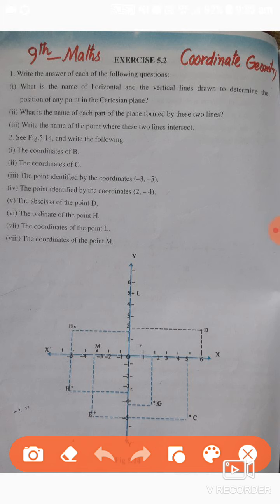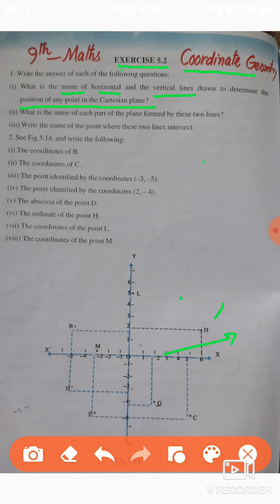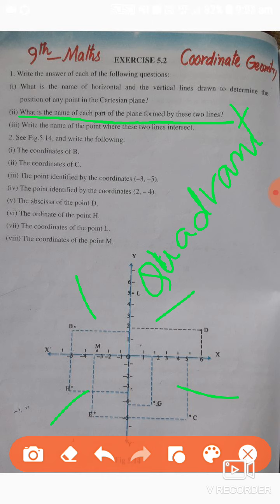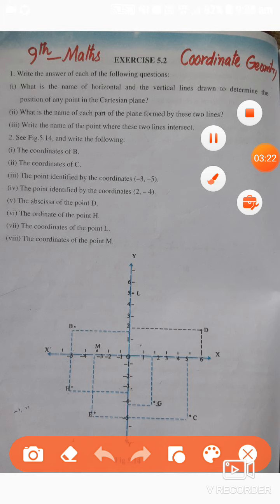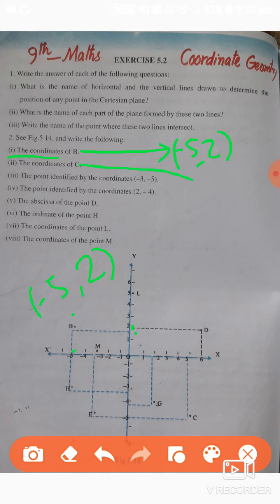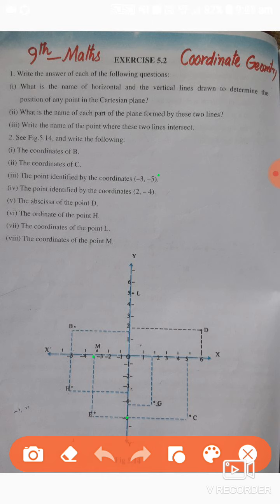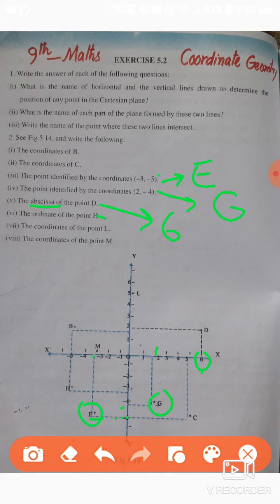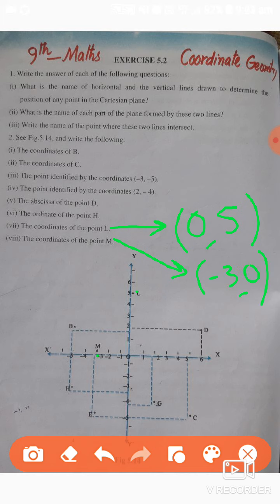9th,Maths, COORDINATE GEOMETRY, EX. 5.2